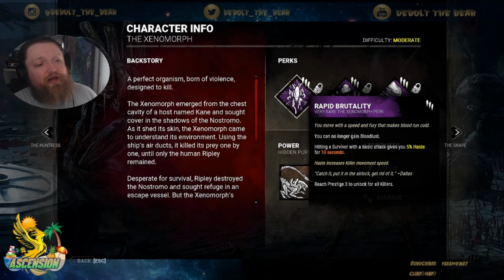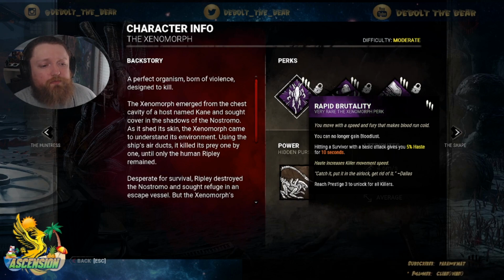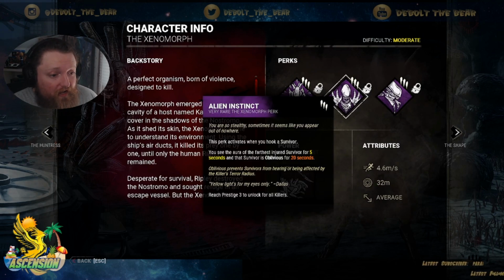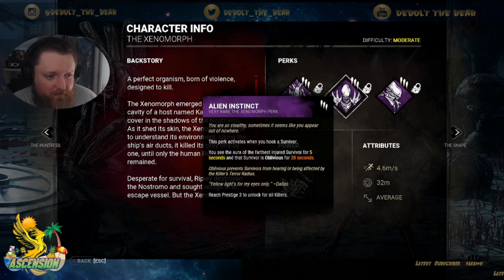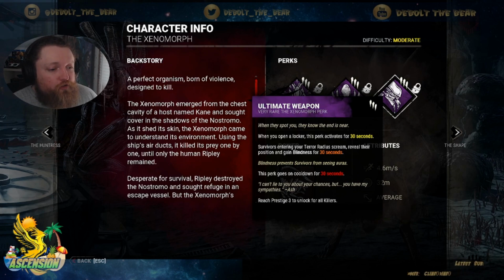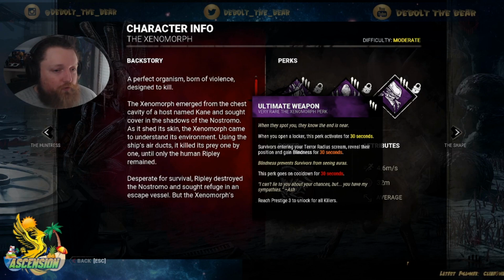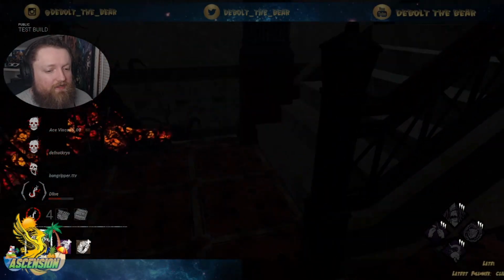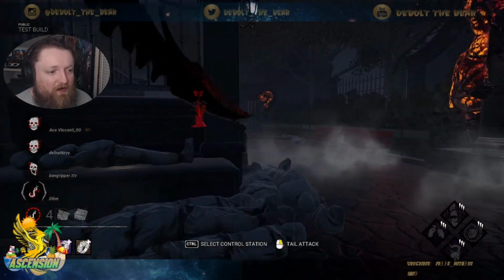Xenomorph Perks, Mori, and Stealth Build | Dead by Daylight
Had a lot of fun with the PTB. Won't stay on it longer than the day though, so I have a few videos, then it's done! Hope you guys enjoy and I cannot wait for the Alien Chapter after playing the PTB. They really did well.